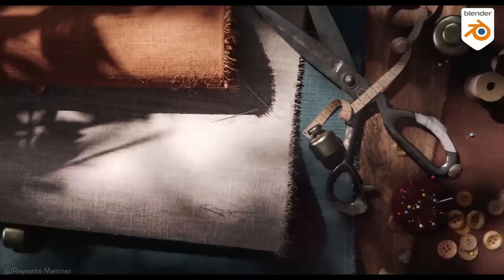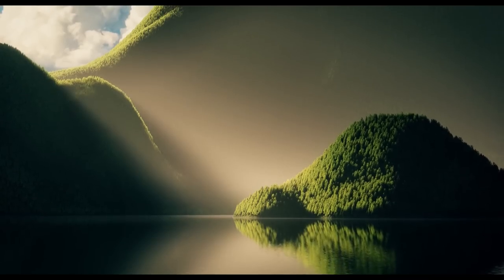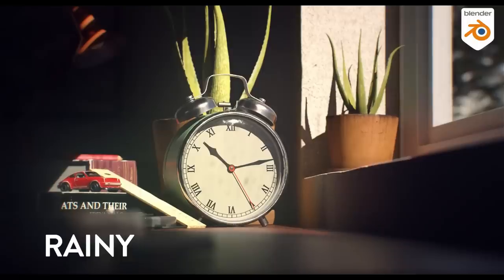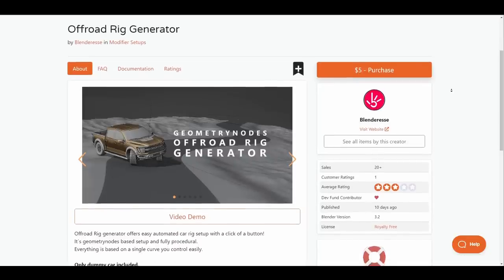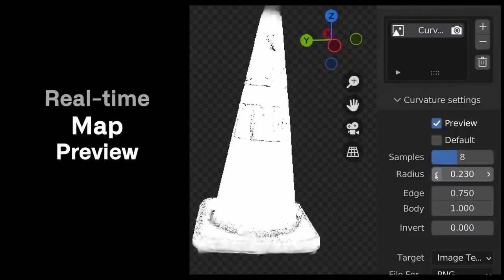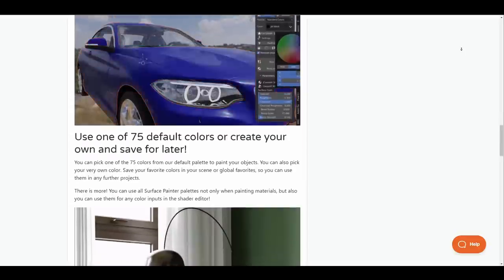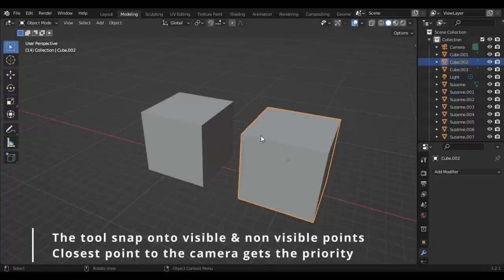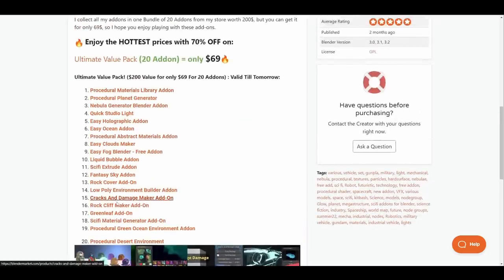Brand New Blender Addons You Probably Missed #14.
Fresh New Blender Addons and Generators are here and they are super awesome.

00:00 Intro
00:26 Fractal Machine.
01:09 Instant Impostors.
01:53 Gobo Light Texture. V2
02:39 Sci-Fi Hologram Interface Templates.
03:19 Offroad Rig Generator. v4
04:02 Ivy Pen.
04:41 Bake Master.
05:33 Surface Painter.
06:12 Element X.
06:50 Quick Snap [Free / H.M]
07:31 Blentoon [Free/ H.M]
08:15 Final Words